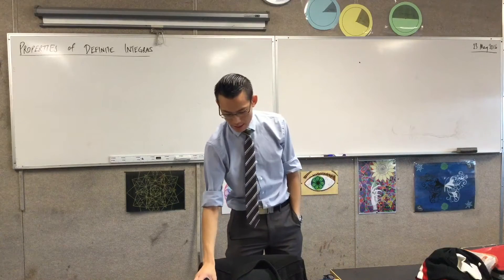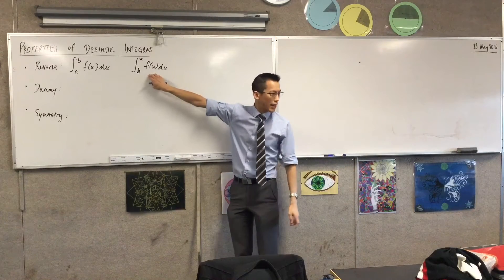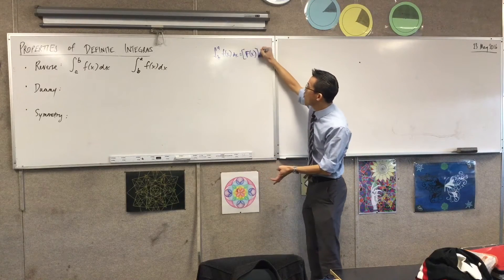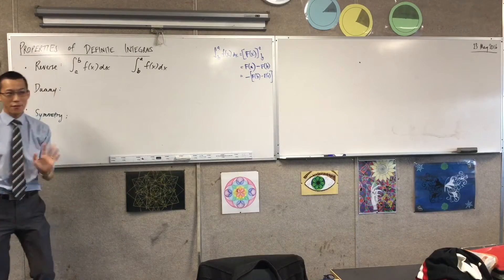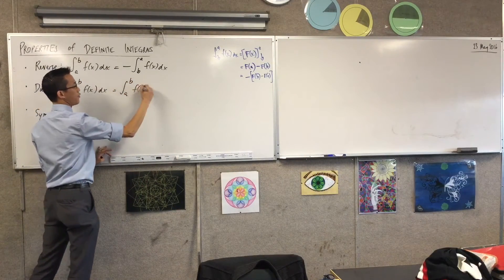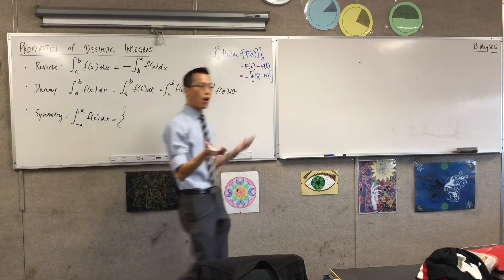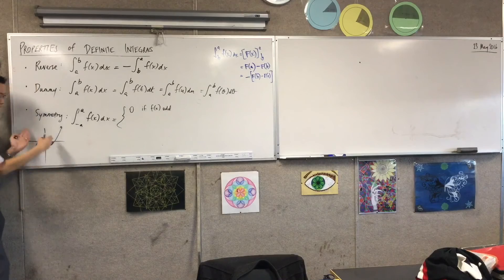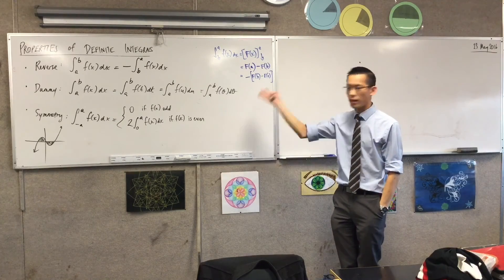Properties of Definite Integrals (Outline of the Reverse, Dummy and Symmetry properties)